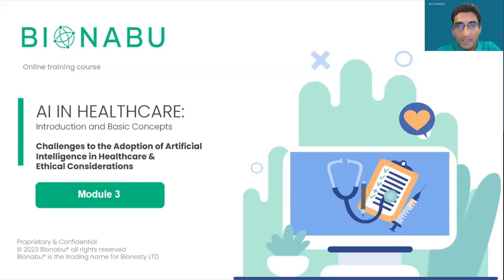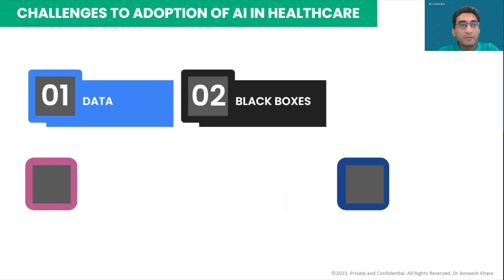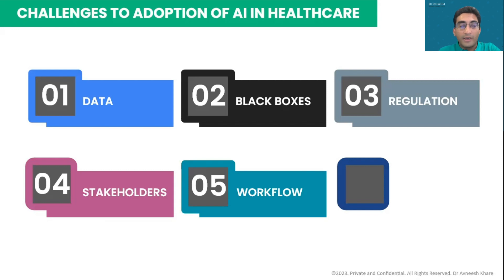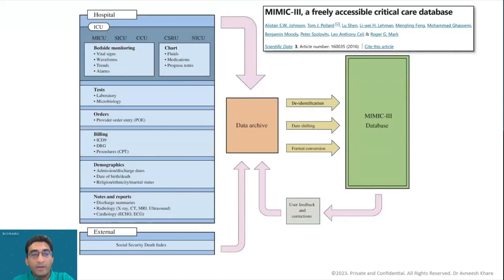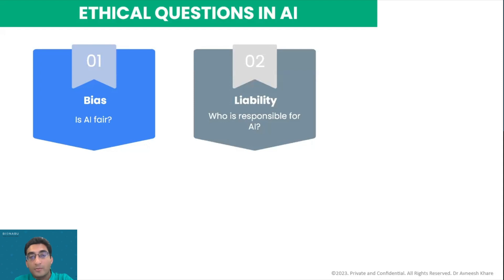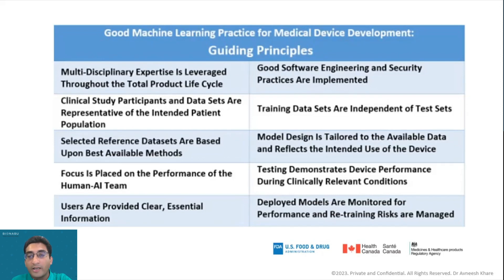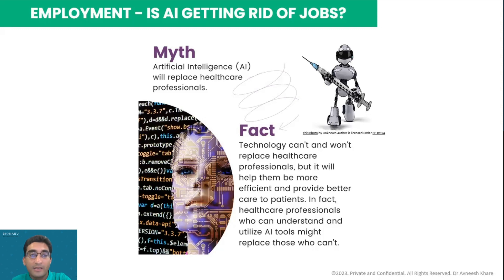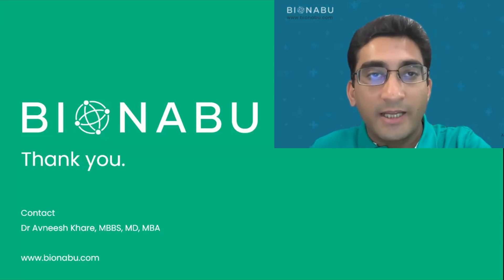Challenges to Adoption of Artificial Intelligence in Healthcare & Ethical Considerations - Module 3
0:00 Challenges to adoption of AI in Healthcare
6:28 Ethical Issues
10:28 Potential Liability for Physicians using AI